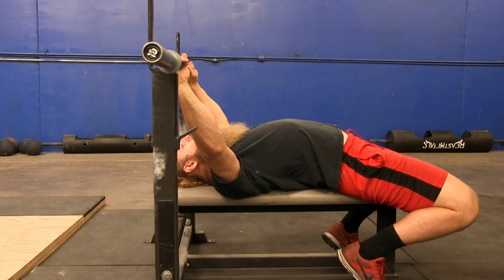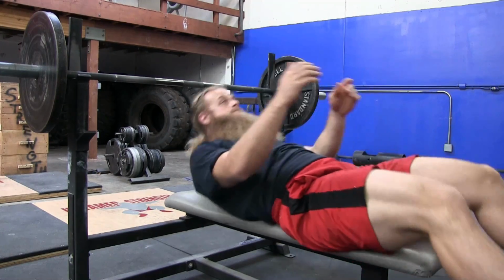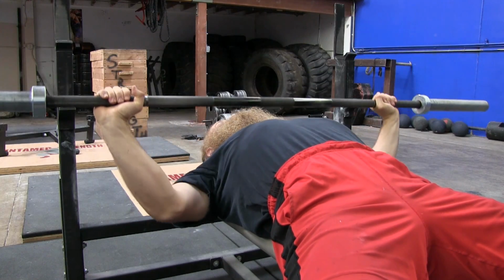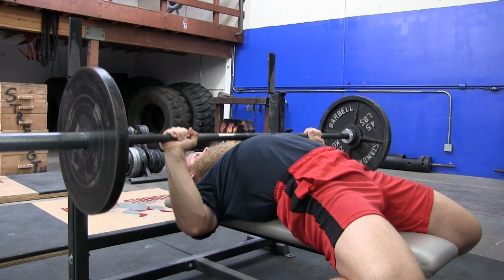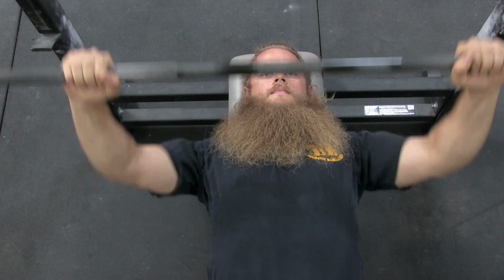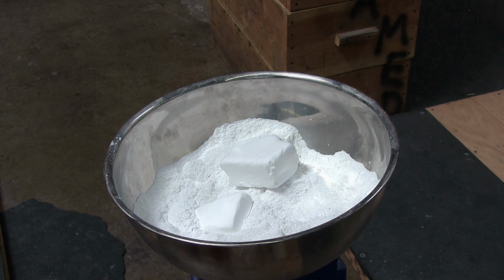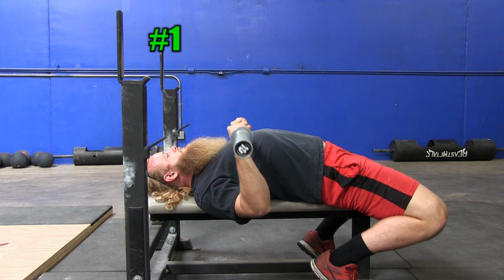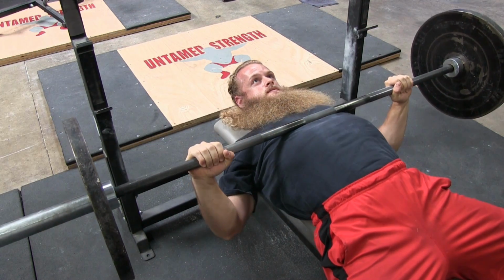Fix your Bar Path for a Stronger Bench Press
Learn how to correctly press the barbell when Bench Pressing.

Before you worry about what program you should be doing or what assistance work you need, learning how to correctly execute the Bench Press should be your #1 priority.

In this video I will demonstrate the correct starting position of the Bench Press, where the barbell should make contact with your body, and where the barbell should finish. Mastering these points will give you the foundation you need to press big weights in the future.

If you would like to start Training Untamed you can pick up the Untamed Strength 16 week program

In the Northern California area and interested in a Form Check session with Alan Thrall?